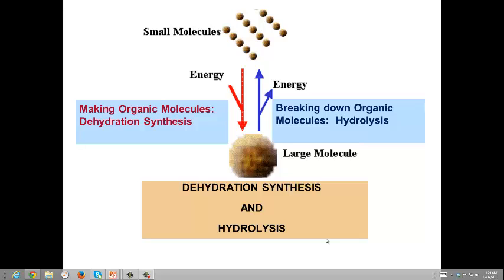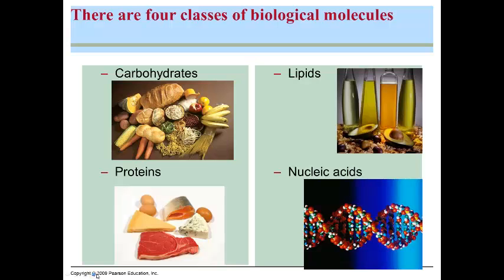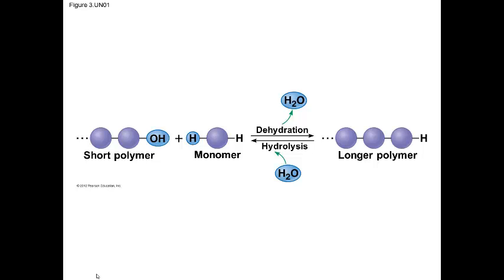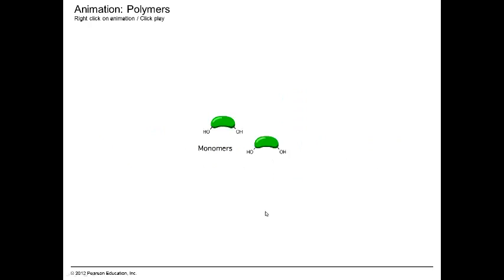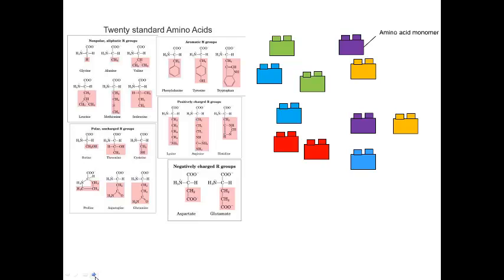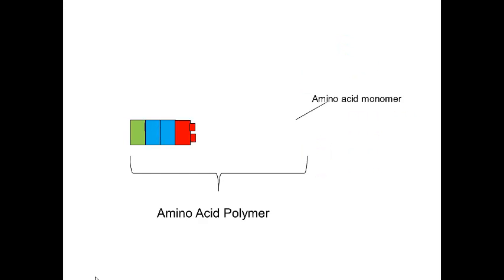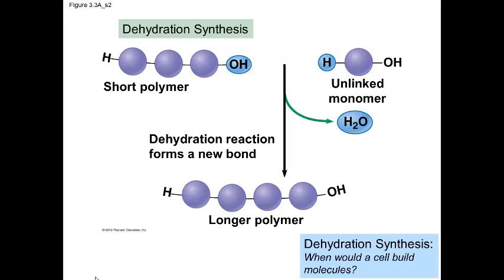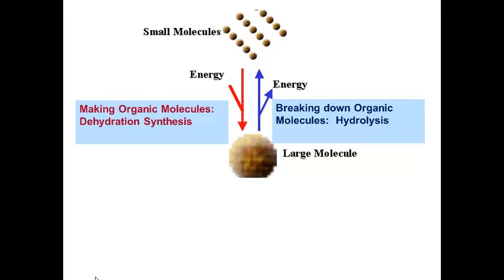Dehydration Synthesis and Hydrolysis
General description of the monomers, polymers, dehydration syntheis and hydrolysis